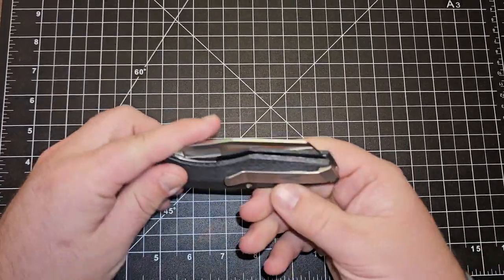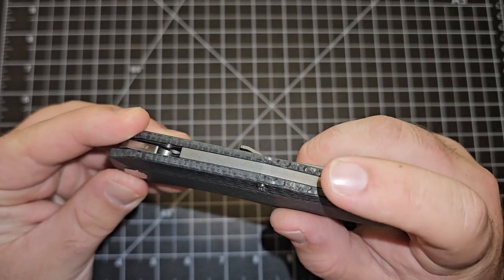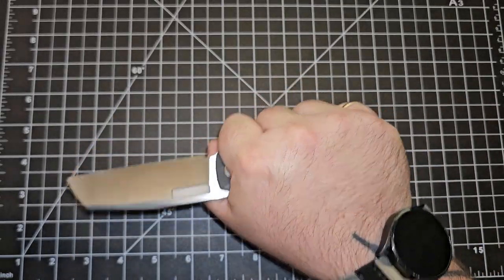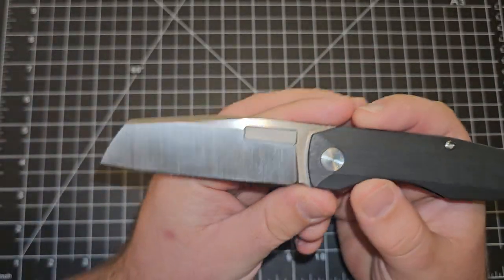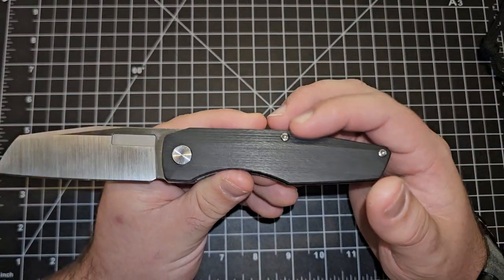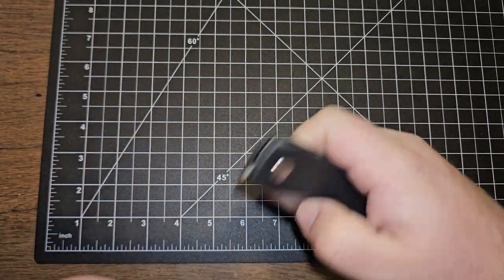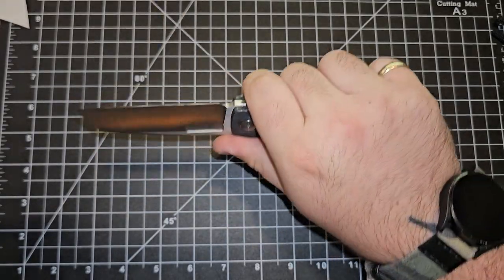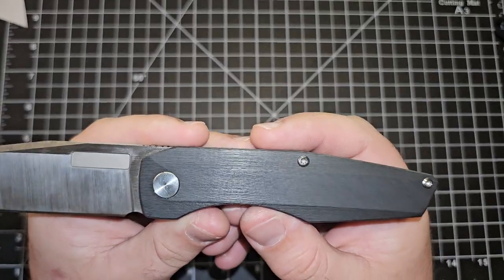Axon Vero in M390 with End Cut Carbon Fiber. I like it!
Vero Axon Liner Lock in M390 and end cut Carbon Fiber.